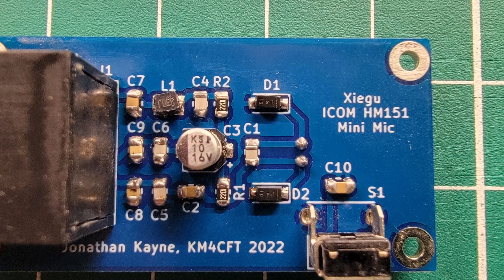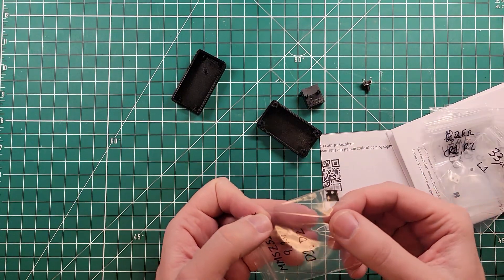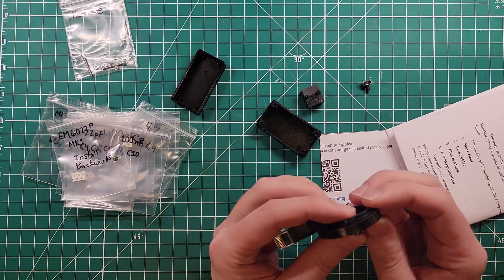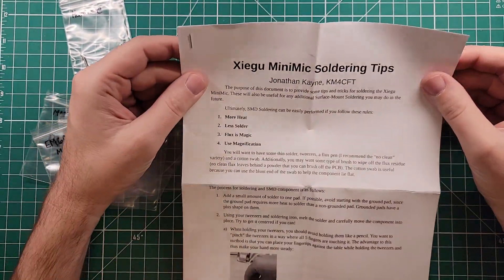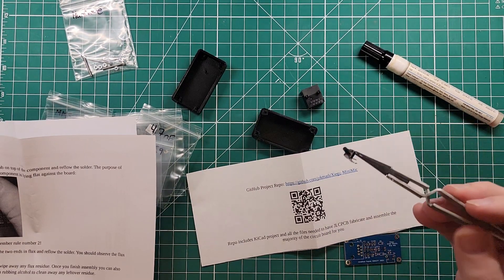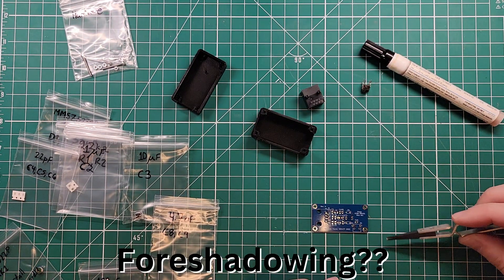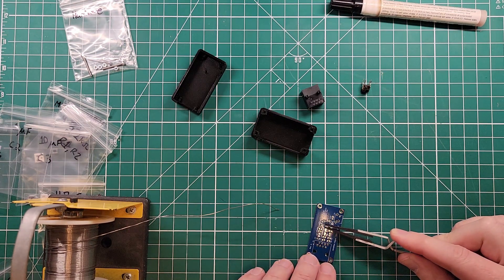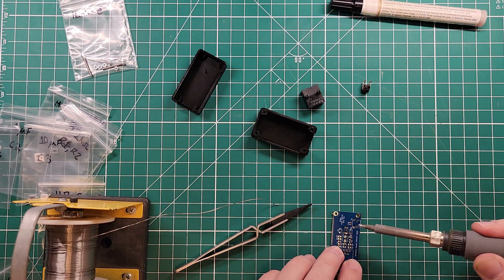Xiegu (X5105, G90, X6100, X6200) & Icom HM151 Mic Replacement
A DIY Kit from Jonathan Kayne, KM4CFT for making a tiny, ultra portable microphone for your Xiegu or Icom 8-Pin mics.

- and have your favorite PCB Shop pick and place all the SMDs for you!

👉 iFixit Tweezers